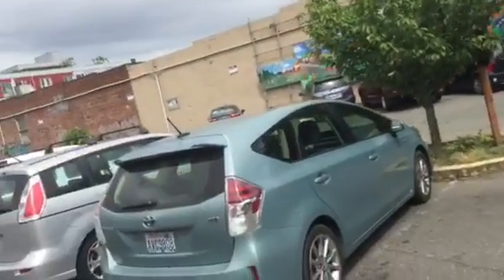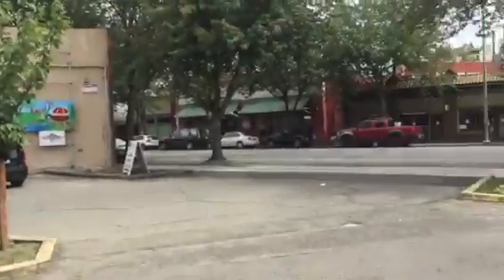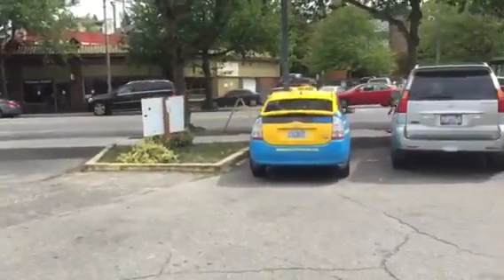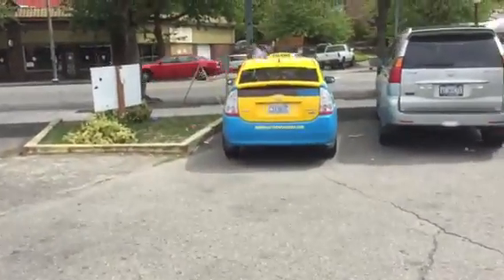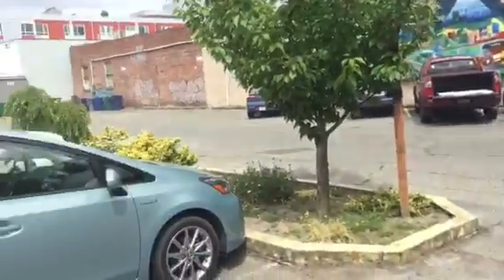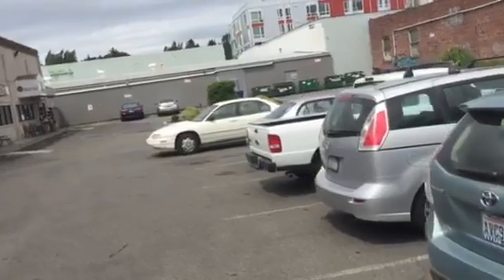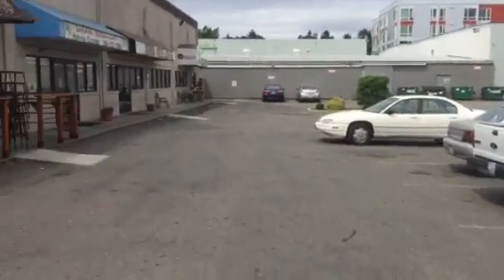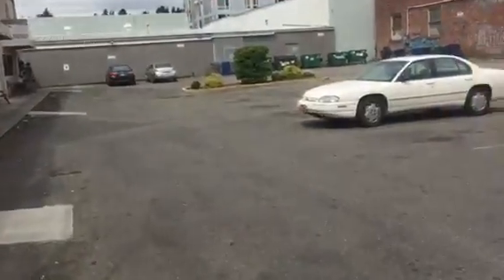14338_FullTiltColumbiaCity_ST